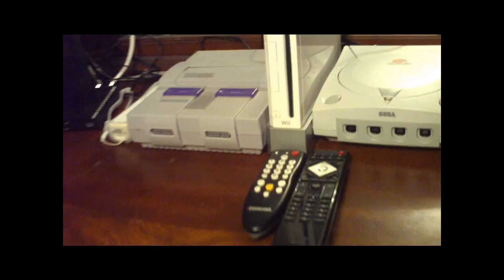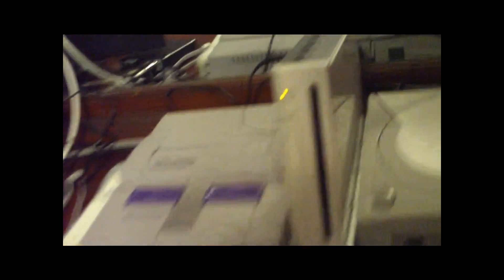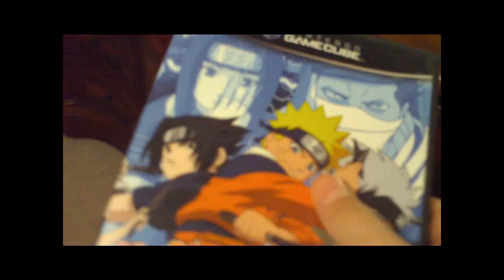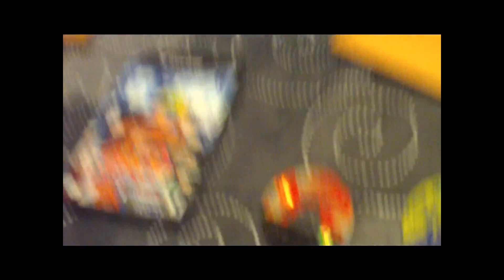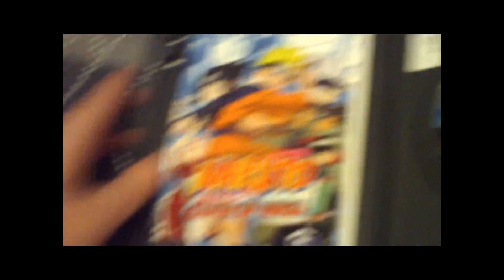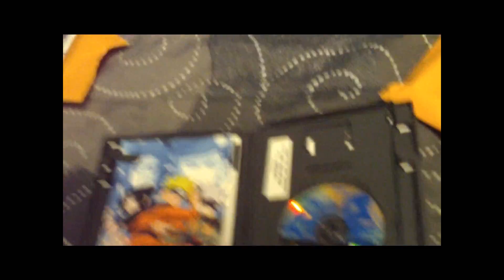Unboxing #6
A gamecube game that I ordered.